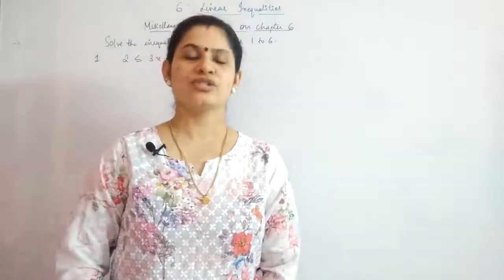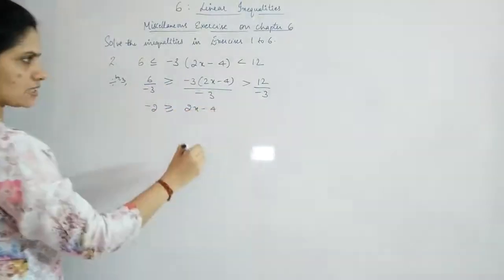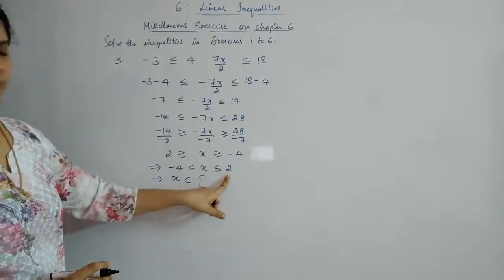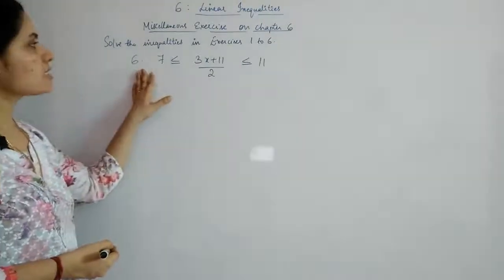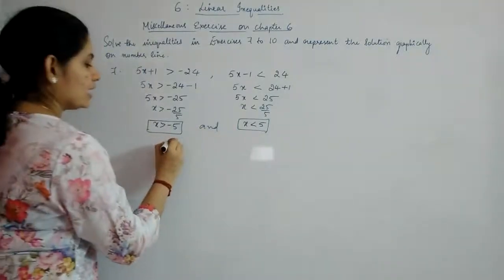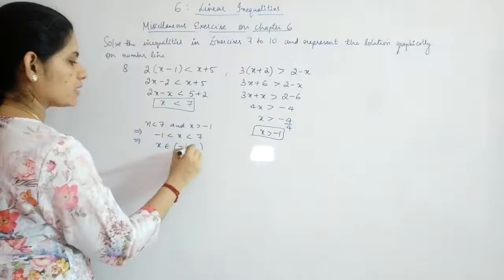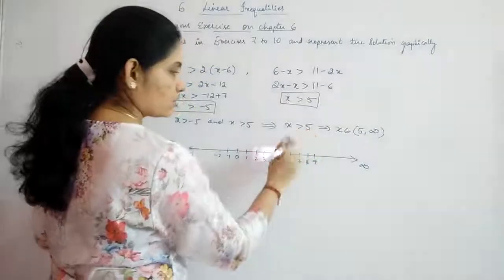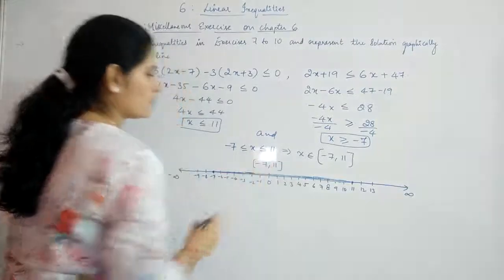Class XI,Math,Chapter 6,Linear Inequalities, Misc Exercises Q1 to 10 Solved,Part 9